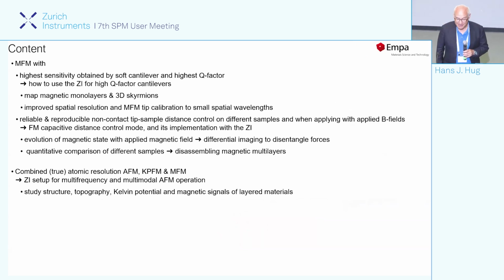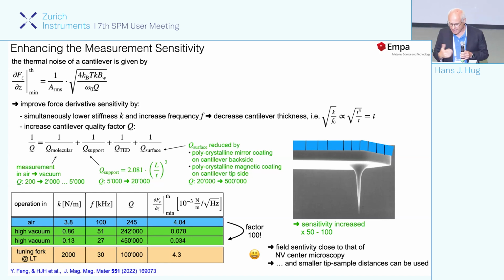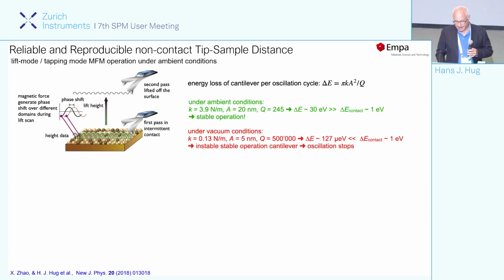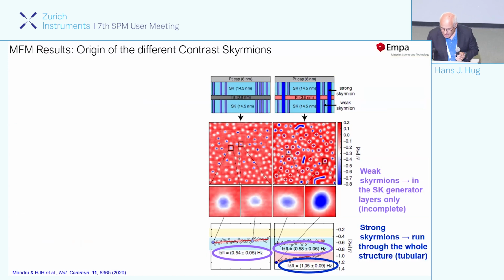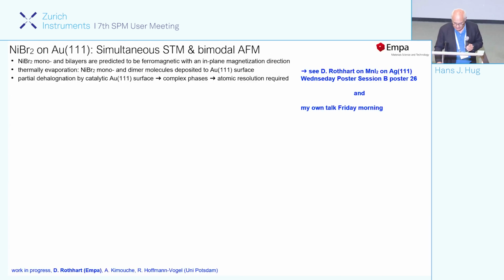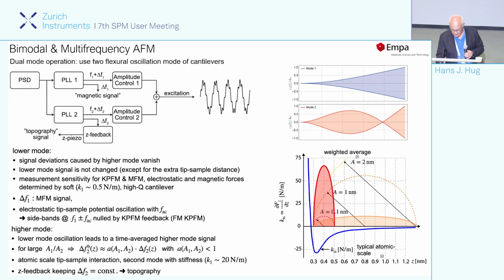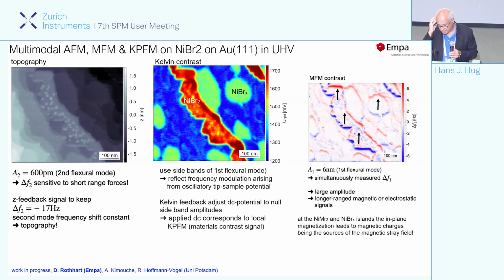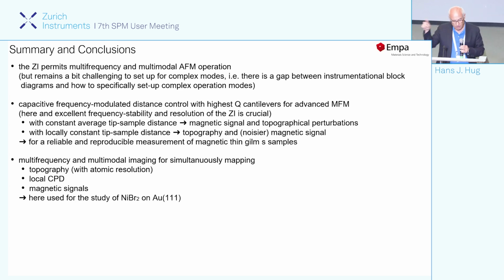Multimodal Cantilever for MFM, KPFM, and True Atomic Resolution AFM | 7th SPM User Meeting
Prof. Hans Hug reviews the advantage of cantilever based mulimodal and multiharmonic operations with concrete examples for Magnetic Force Microscopy (MFM) and Kelvin Probe Force Microscopy (KPFM). He also explains the advantages of integrating Zurich Instruments lock-in amplifier and PID for the most advanced SPM techniques.

This talk is part of the 7th SPM User Meeting, held at McGill University.